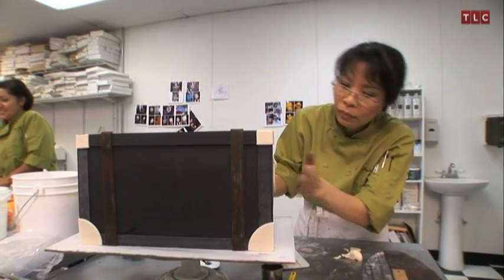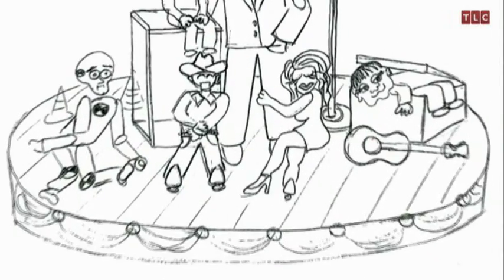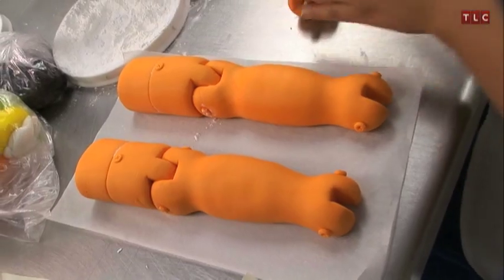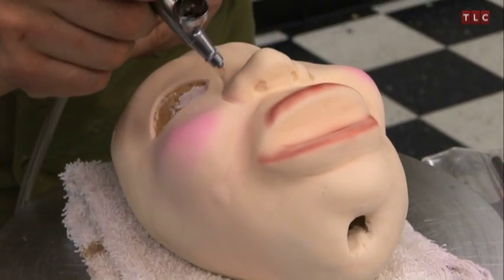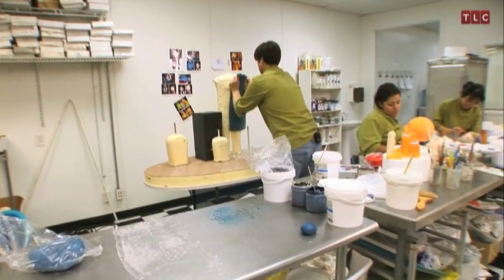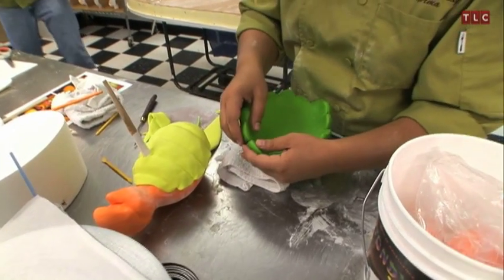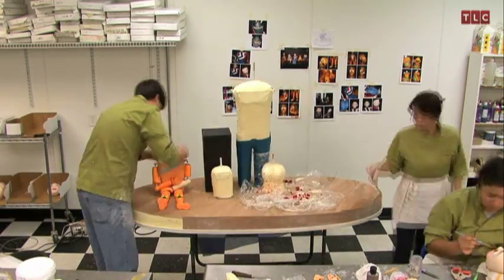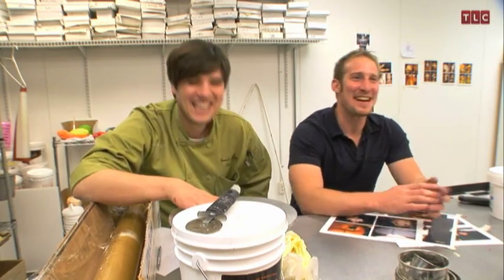Fabulous Cakes - Vegas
FABULOUS CAKES is a behind the scenes look at the country's top bakeries. In each episode, the show will visit a new area of the country to witness the creation of three extraordinary custom cakes. In this premiere episode, our first stop is in Vegas!! beginning at Freed's Bakery, they create a mammoth cake tableau for Ventriloquist Terry Fator (Season 2 winner of America's Got Talent). Airs Mondays at 10pm. "